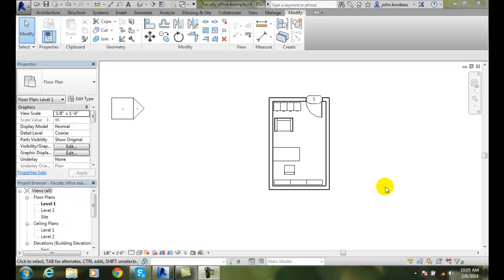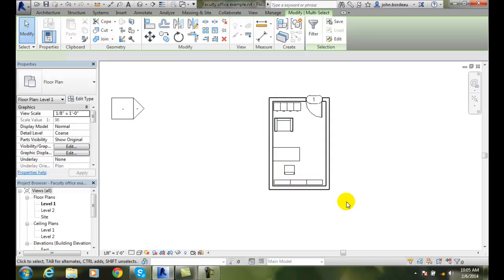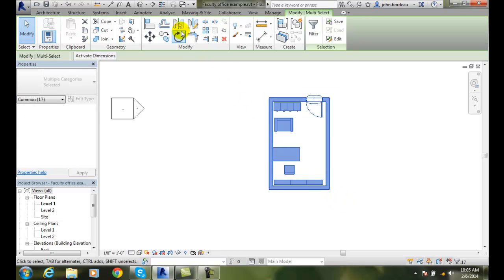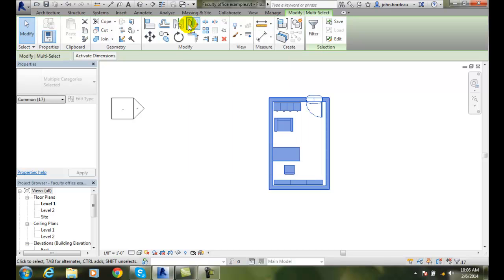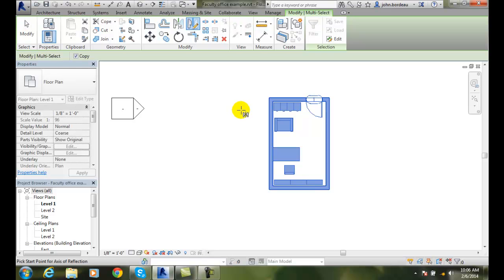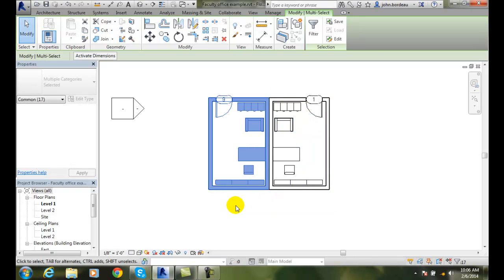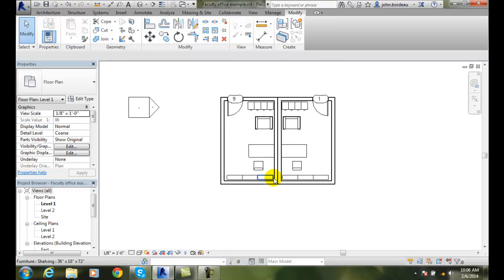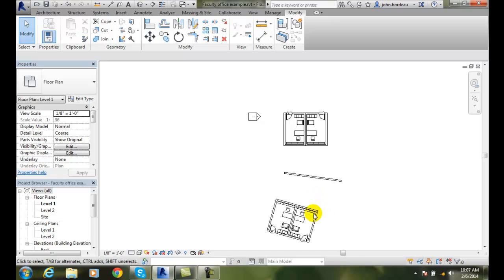Revit 05-24 Mirroring Elements Using the Mirror Draw Axis Tool